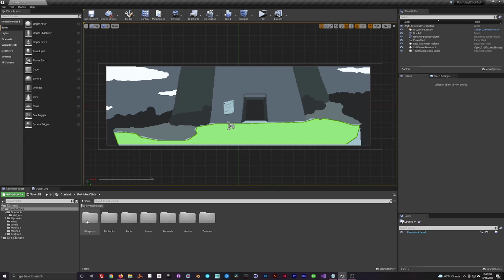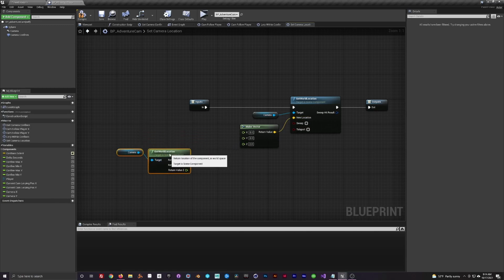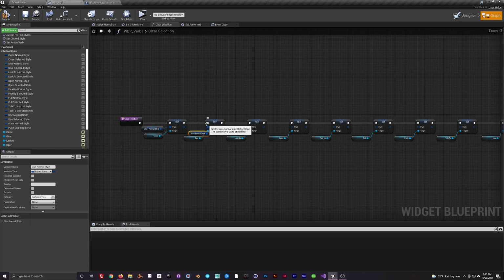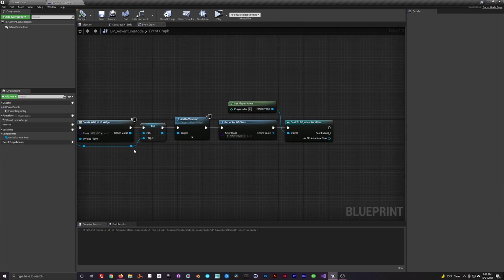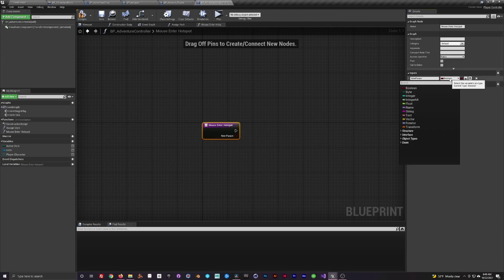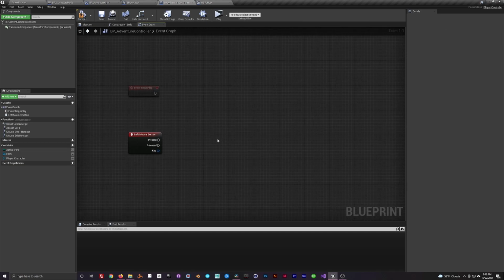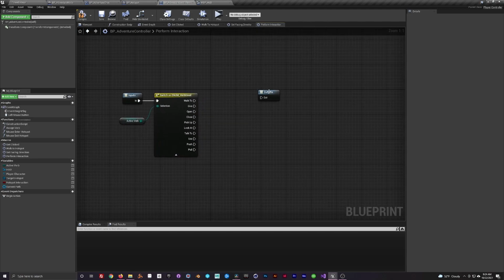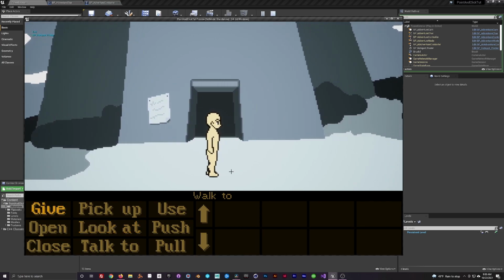Part 3 - Interactions 1/2 | 2D Point and Click Adventure Game in Unreal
In this video series, we will learn how to create a simple, old-school point and click adventure game in Unreal using verbs! Verbs sure are fun!

In this section, we set up the interaction logic and fix up some other things along the way.